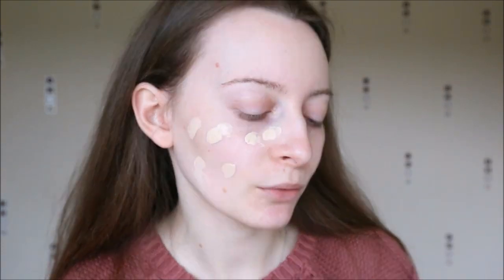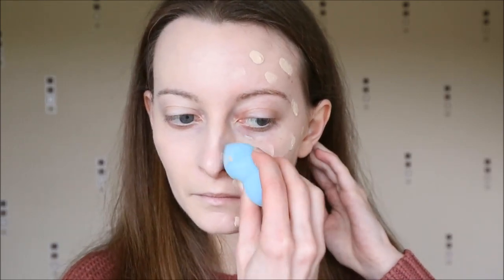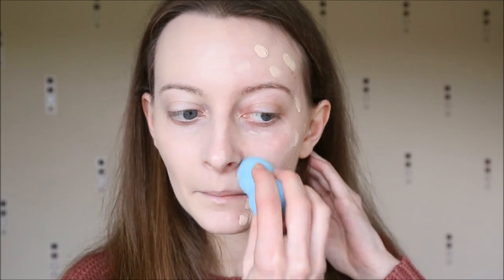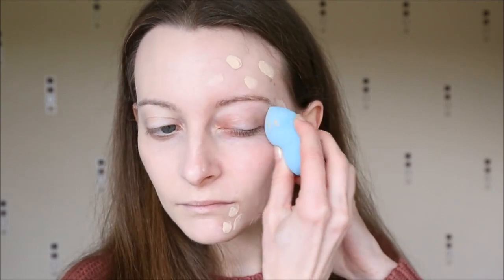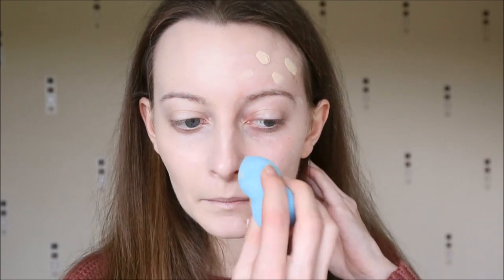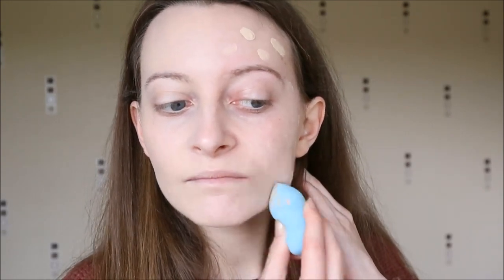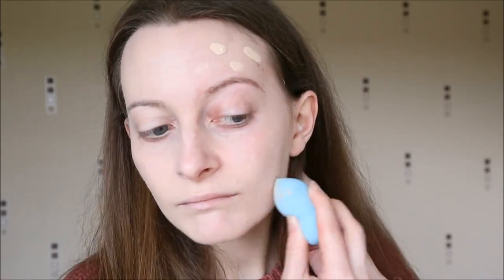Bobbi Brown Skin Long-Wear Weightless Foundation On Pale Skin | Laura Nolan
Testing and first impressions of Bobbi Brown Skin Long-Wear Weightless Foundation and how it looks, shade wise, on pale skin.

* Bobbi Brown Foundation